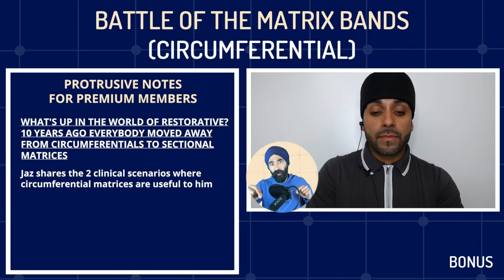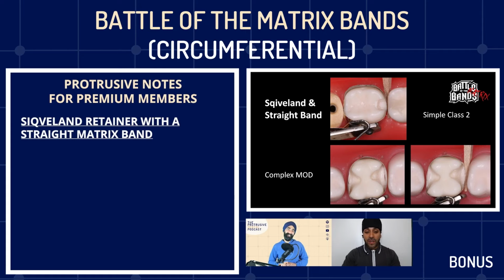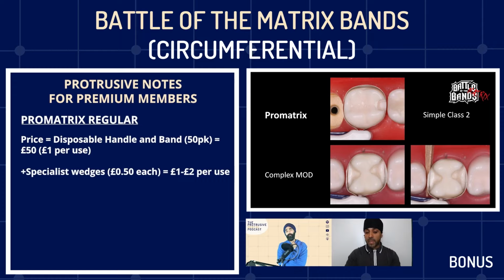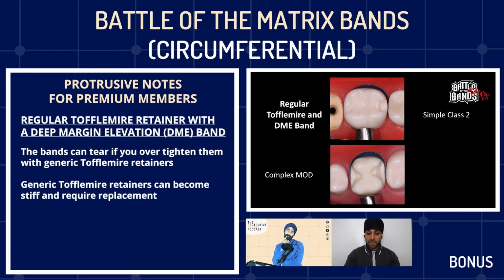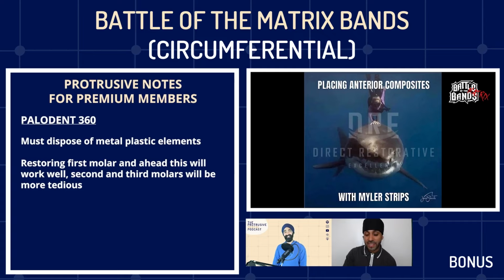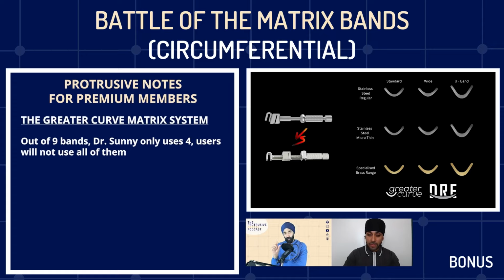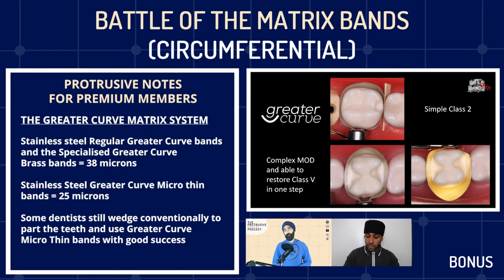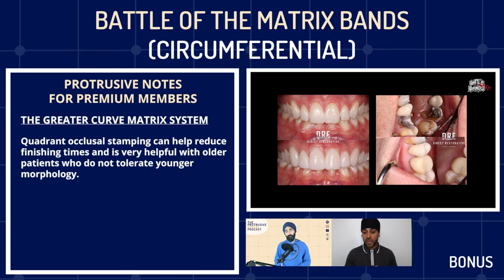Dental Review: Best Circumferential Matrix Bands for Composite Restorations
Dr. Sunny Sadana discusses in this episode, Best Circumferential Matrix Bands for Composite Restorations the different kinds of circumferential matrices, their pros, cons, how much they cost, and their overall situational adaptability. He also shares with us the ultimate matrix band that can tackle ANY direct restorative situation.

Highlights of this episode:
0:00 Introduction
1:26 Dr. Sunny’s Journey
3:45 Place for circumferential bands
8:20 Common widely available circumferential matrices
11:59 Siqveland Matrix Retainer with a straight band
18:18 Pro-matrix regular
21:23 Pro-matrix curve
23:52 Regular tofflemire retainer with a DME band
27:04 Palodent 360
34:04 Garrison VariStrip
38:22 The Greater Curve Matrix System